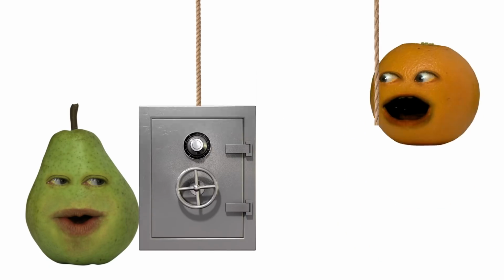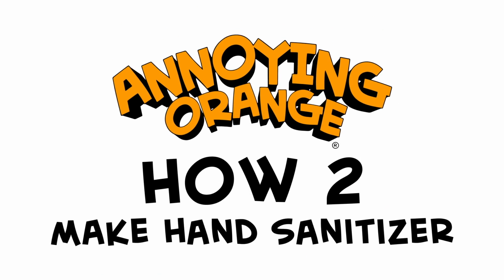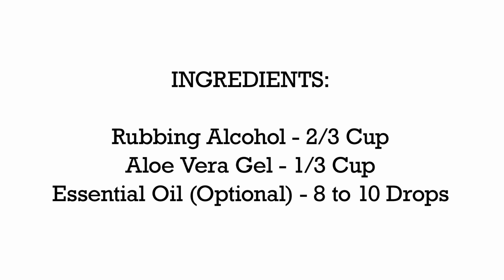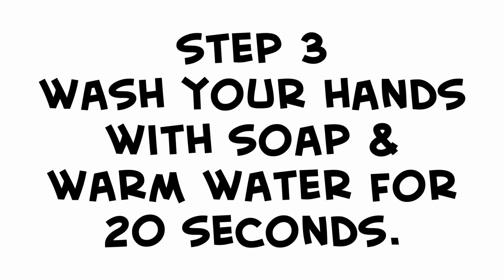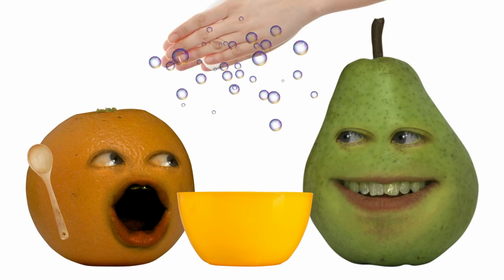HOW2: How to Make Hand Sanitizer!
Orange and Pear show you how to make hand sanitizer with a few easy-to-find items!

Annoying Orange is an animated comedy web series that uploads new videos multiple times a week! Orange and his friends Pear, Little Apple (Midget Apple), Marshmallow, Passion Fruit, Grapefruit, and Grandpa Lemon get into all kinds of adventures together! Here's our current upload schedule:
➤ MONDAY: Challenge Video! (or other fun animated episode)
➤ WEDNESDAY: How2 Video! (Learn how to do stuff!)
➤ FRIDAY: Fully Animated Episode!
➤ SATURDAY: Supercut! (Mashups of your favorite videos!)